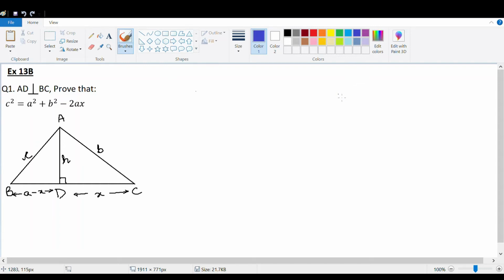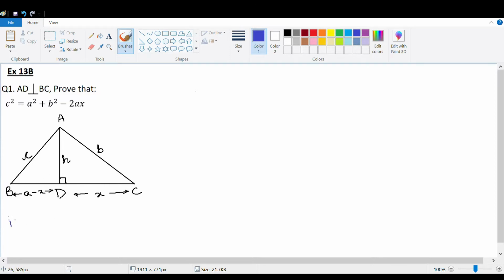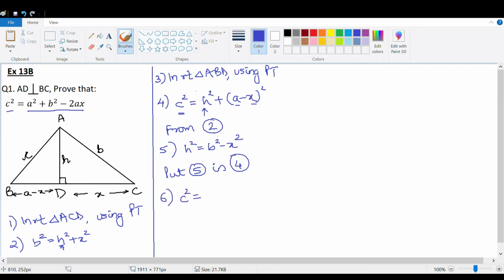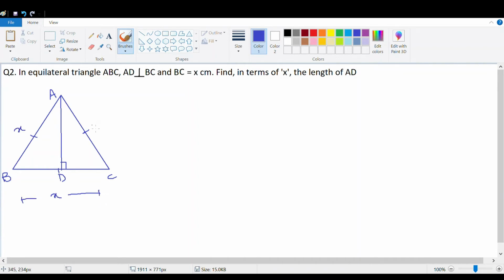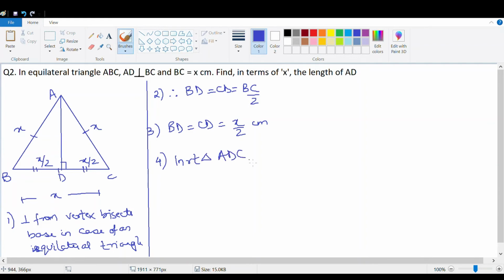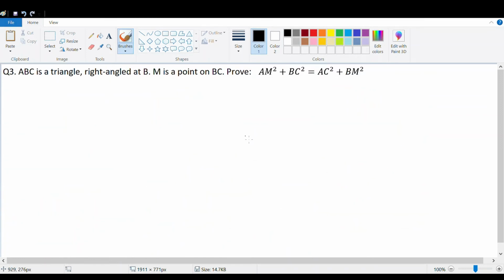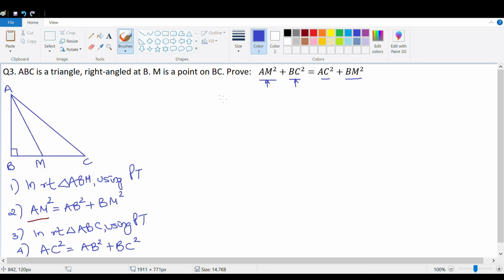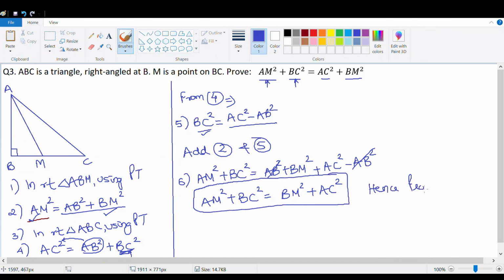Class 9 Pythagoras Theorem Ex 13B (part 1 of 6)